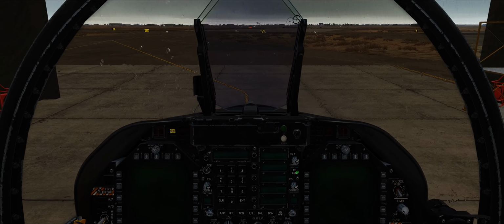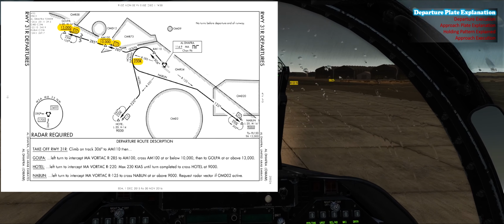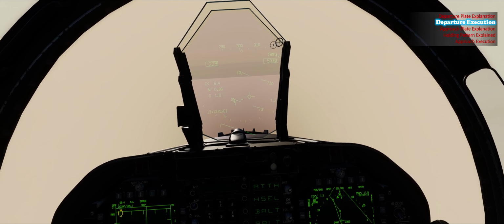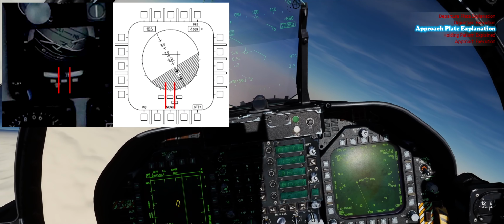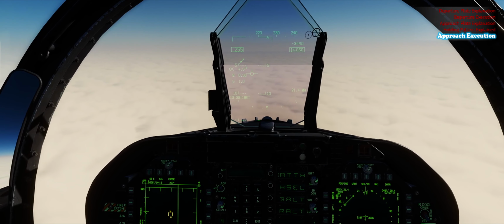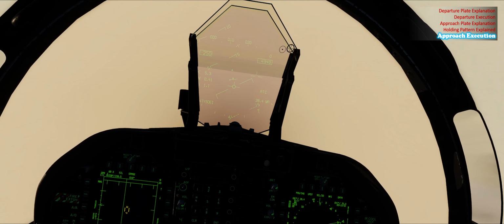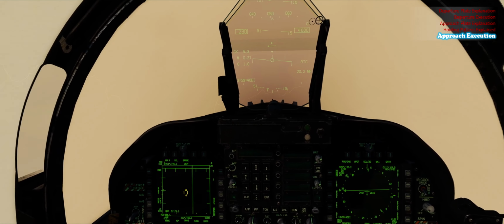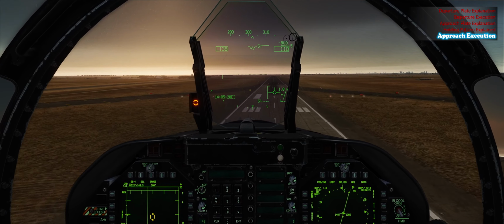DCS F/A-18 Hornet - IFR Departure and Approach Procedures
This video covers the standard departure and approach procedures for VMFA-251 AVENGERS.

Thanks goes out to the 476th vFG and making these great charts.  You can view their content here.

Departure Plate - 00:35
Departure Execution - 07:20
Approach Plate - 15:00
Holding Pattern Explained - 22:00
Approach Execution - 23:40